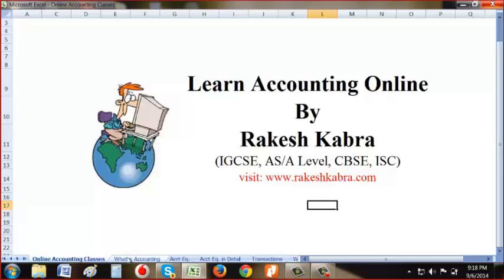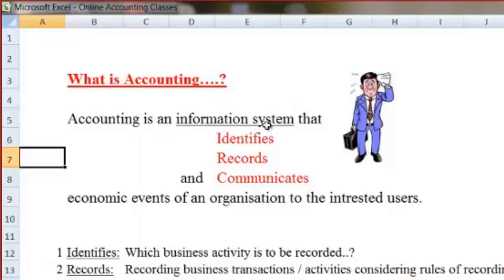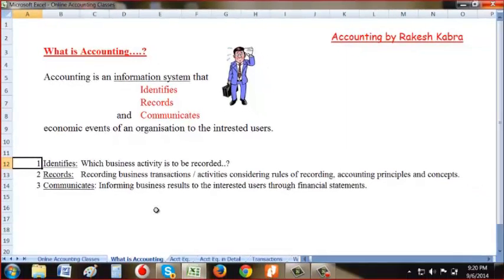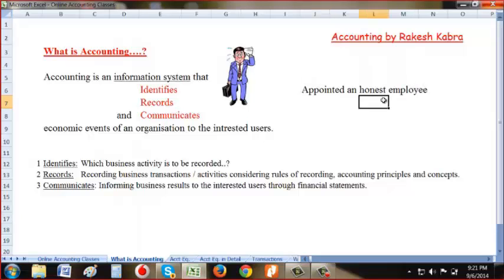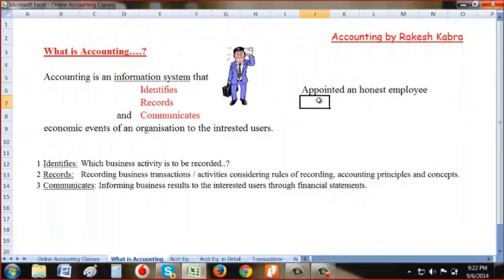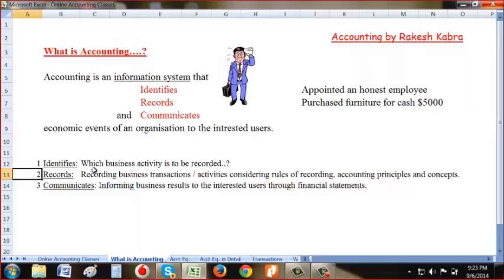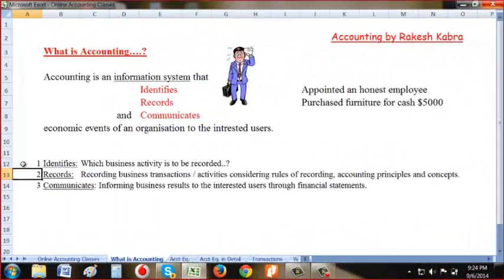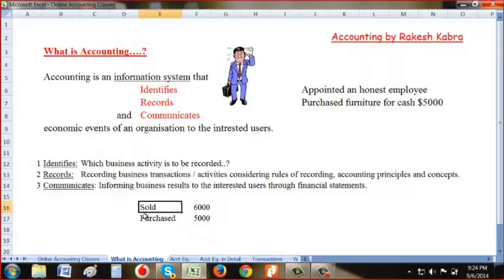IGCSE Accounting: Accounting Basic 1